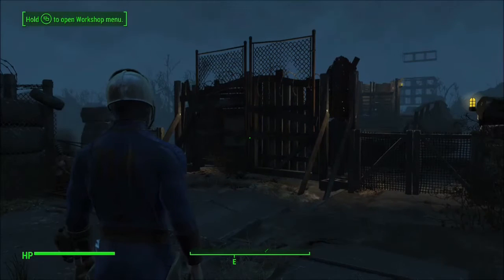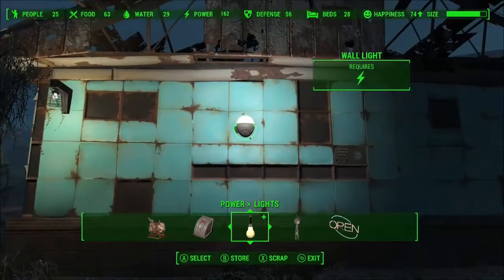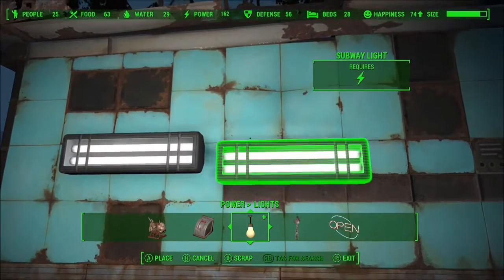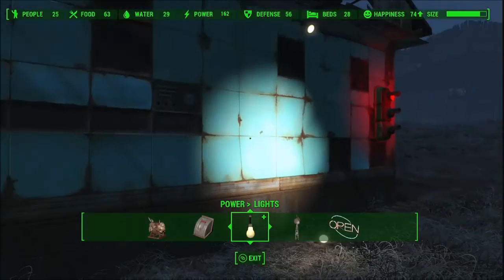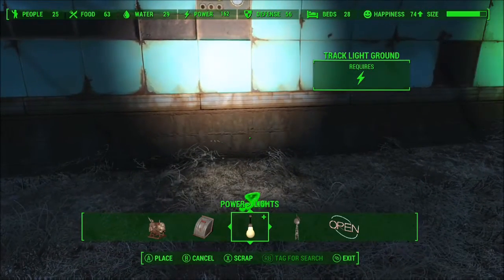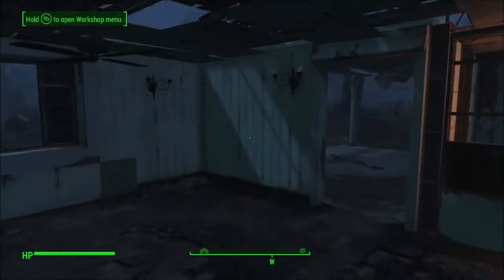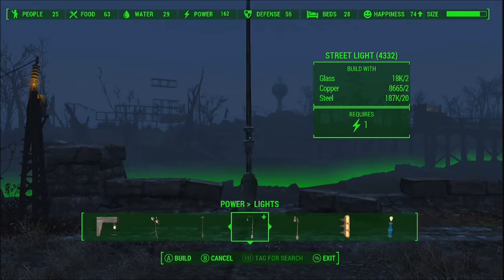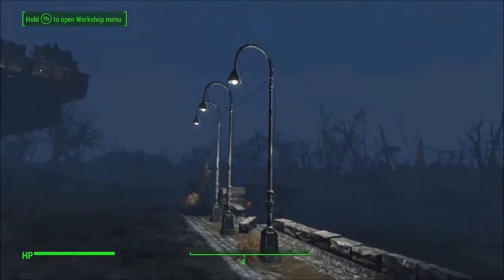Fallout 4 Wasteland Workshop Part 2 New Lights and Lamps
Looking at the huge range of new wall lights, ceiling lights and other illuminations that have been added to Fallout 4 as part of the Wasteland Workshop DLC released 12/04/16.